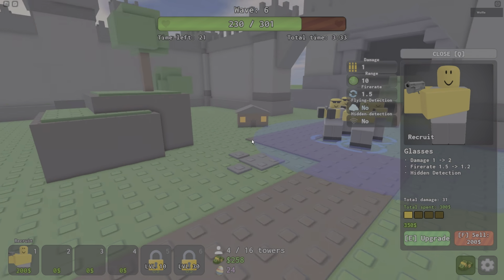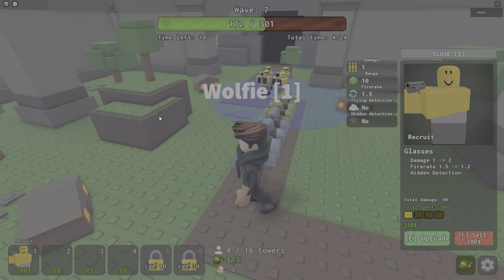playing tower defense funny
5 views for another one